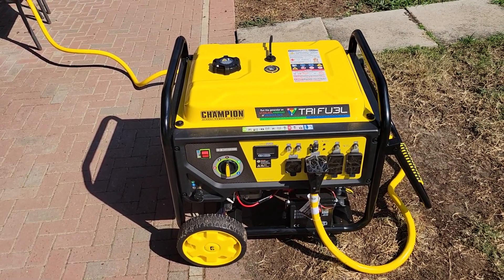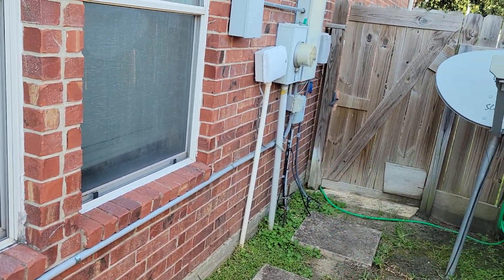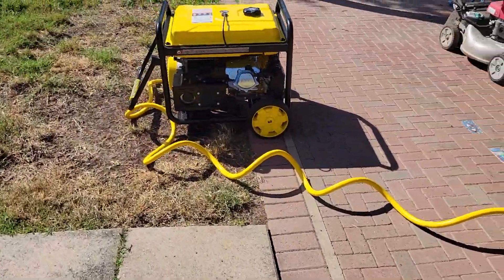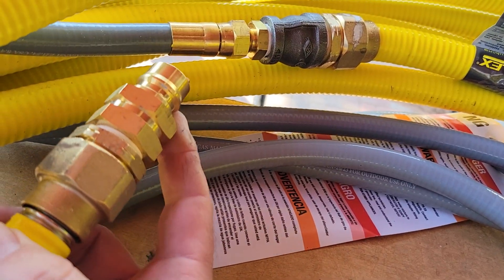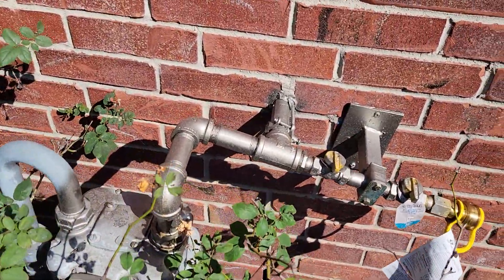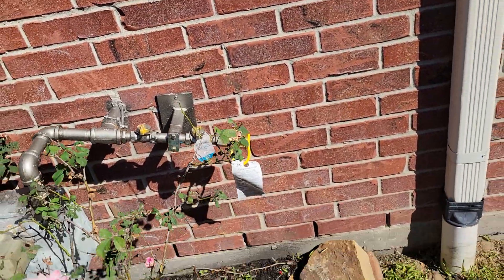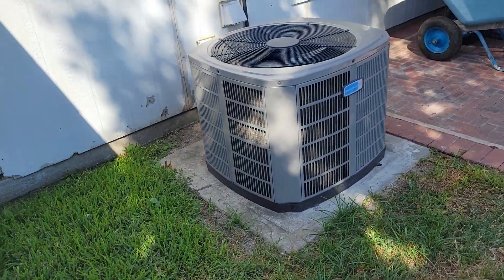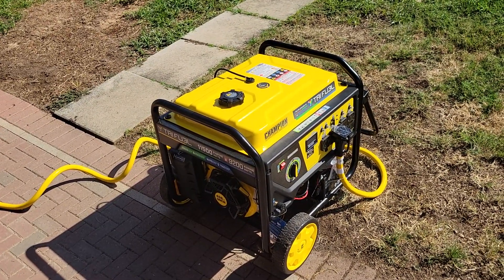Champion 11500w trifuel test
Today I did a full run on my champion trial generator using natural gas. The generator was run previously for 5 hours using different sources of electricity like a fan and leaf blower. I then changed the oil per the manufacturer's recommendations. I also installed an NGK spark plug in place of the factory plug. I was able to use the generator to power my whole house, including my Central AC unit that has a soft start solenoid on it.